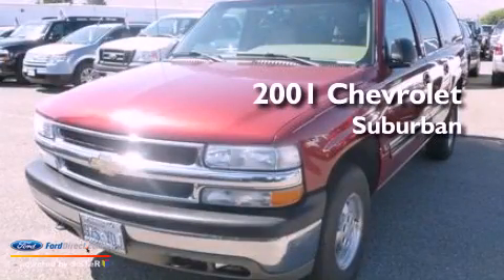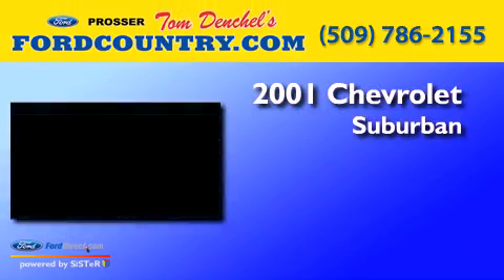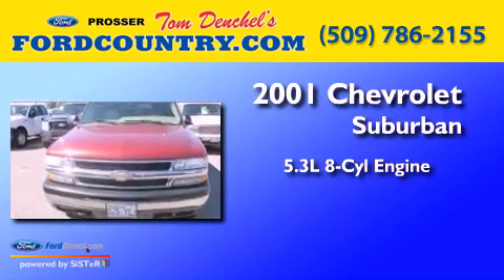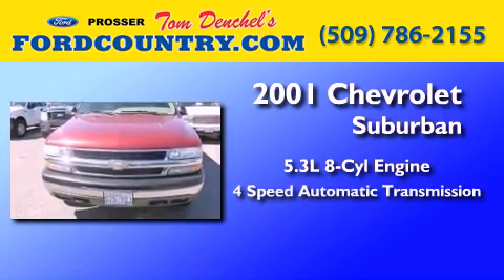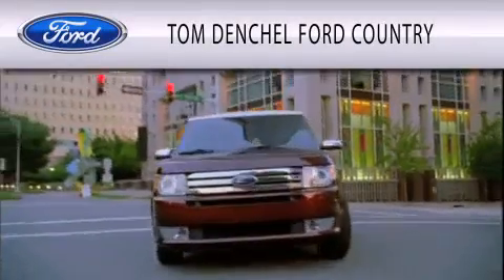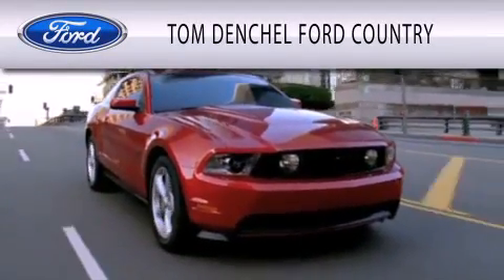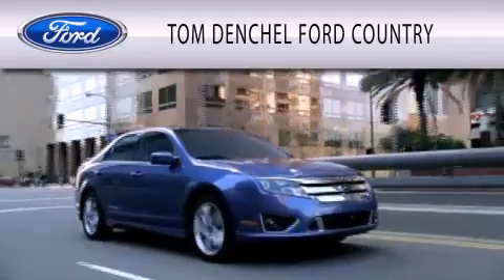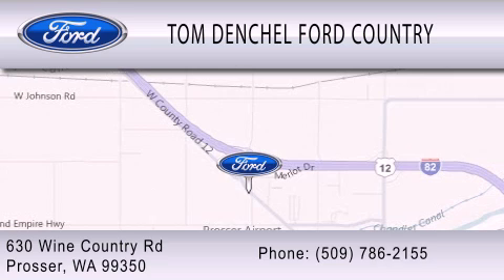Preowned 2001 CHEVROLET SUBURBAN Prosser WA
Year : 2001
 Make : CHEVROLET
 Model : SUBURBAN
 Engine : 5.3L V8 16V MPFI OHV
 Trans . : 4-SPEED AUTOMATIC
 Exterior : RED
 Miles : 142,123

 Stock : 3662PC